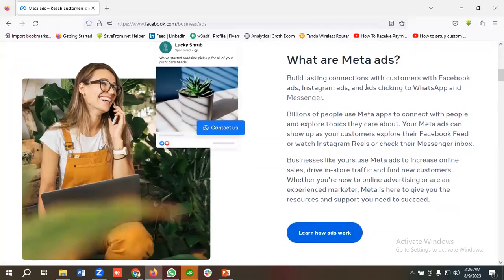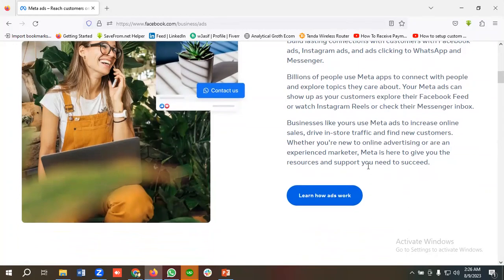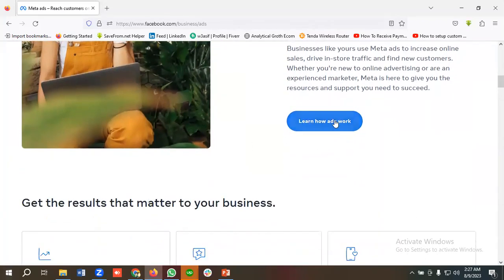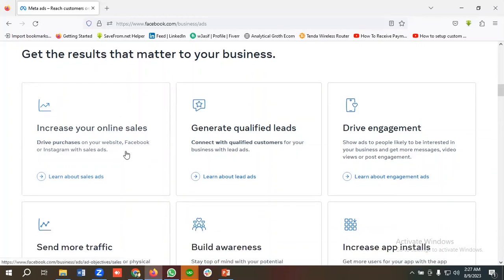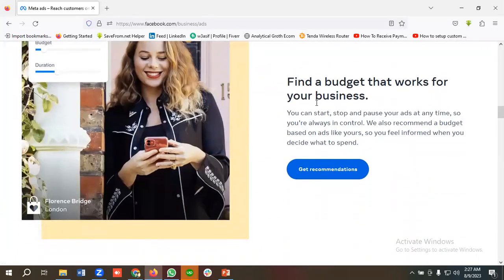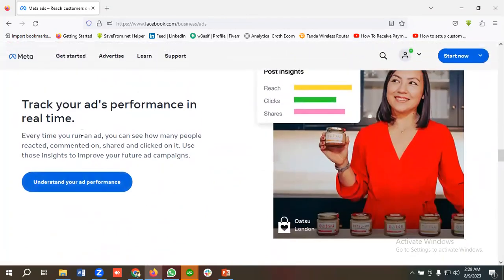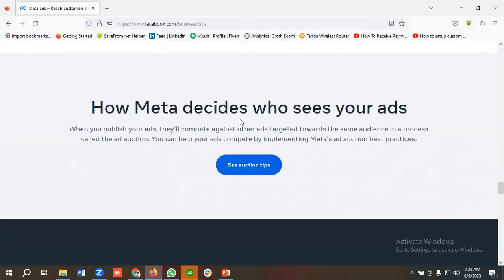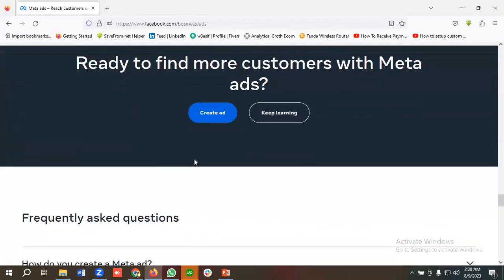The Easy Way to BOOST Your Online Sales with Meta Ads | Facebook ads 1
Wanna Learn Complete Facebook/Meta Ads?

In this video, you will get to know what is Meta/Facebook Ads. Why we should advertise on Facebook.
If you want to grow your business using fb ads then watch the entire series

👉 How to Support:

2. Choose the number of virtual coffees you'd like to buy.
3. Leave a personalized message to brighten my day!
4. Get ready for some awesome perks coming your way as a token of my appreciation.